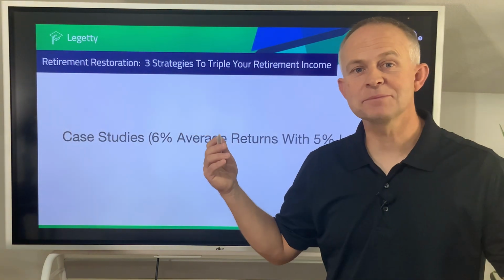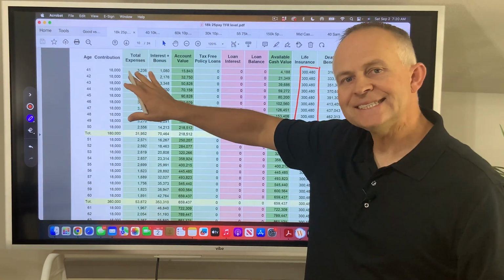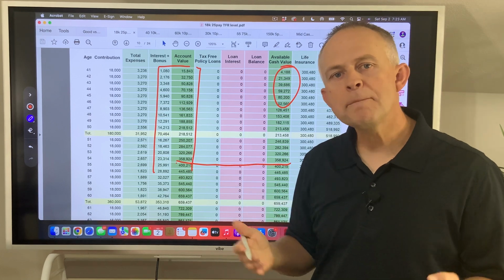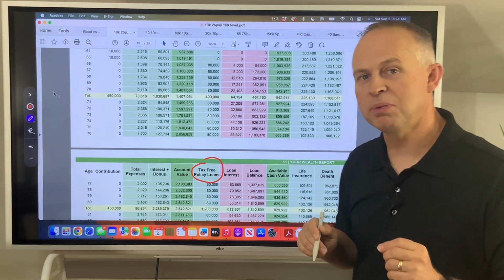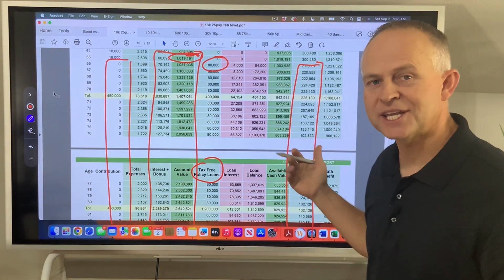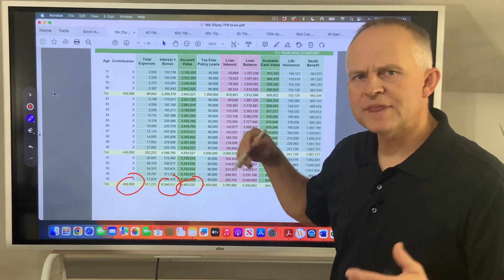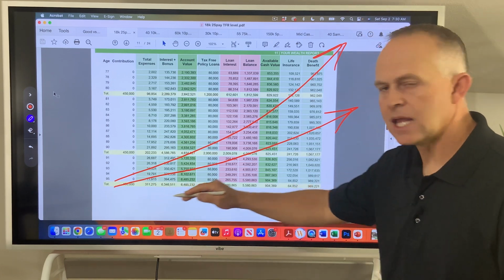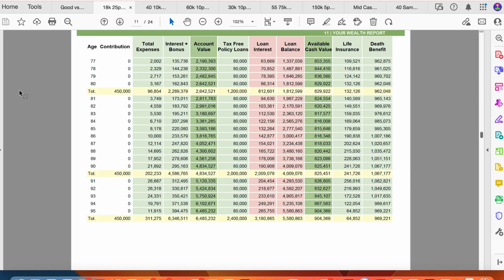Retirement Restoration (Section 15: Strategy 3 - Main Case Study 18k Annually 1 mil 80k income)